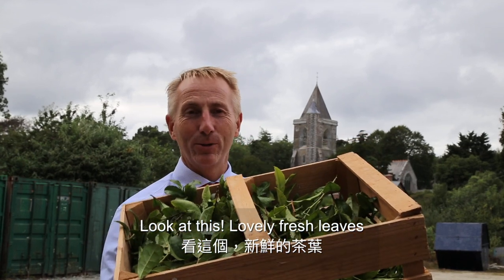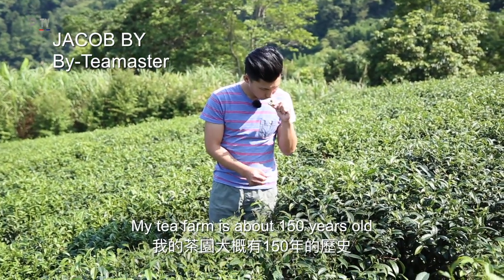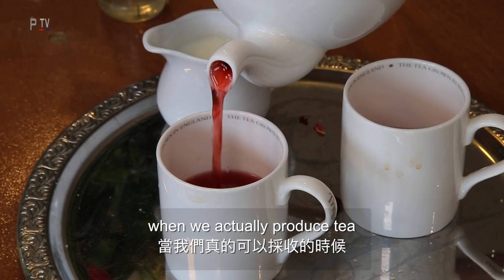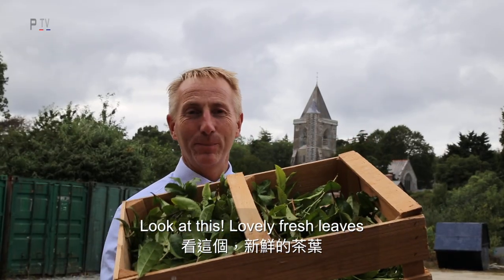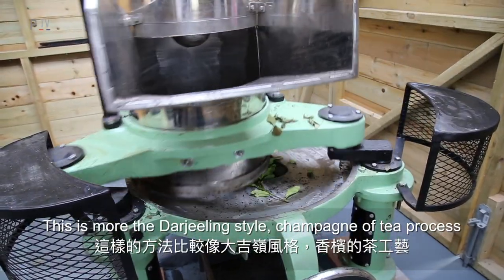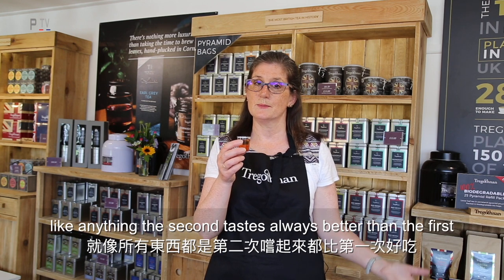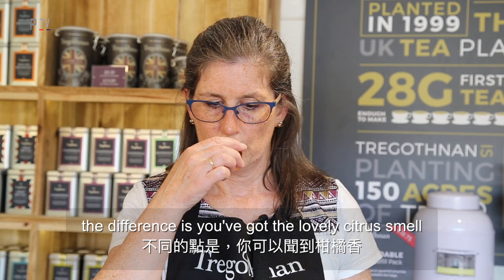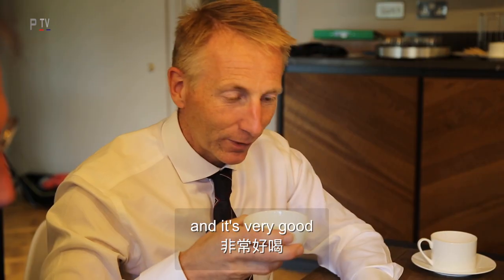2 Tea Plantations 茶園 England & Taiwan Tregothnan tea grower meets a Pinglin tea grower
Exploring the world of tea with Jonathan jones Jones the English tea grower in Cornwall England, and Jacob Bai a Taiwanese tea grower in Pinglin Taiwan.
More in this series - 2 Community Gardens 部以介紹台北和倫敦這兩個城市的社區花園為主題的影片 - Taipei & London